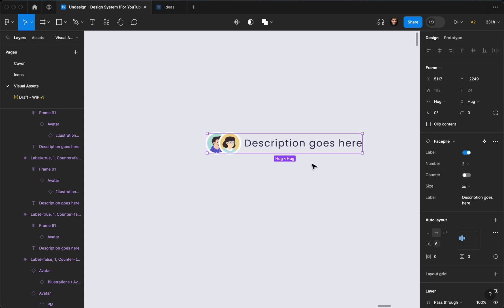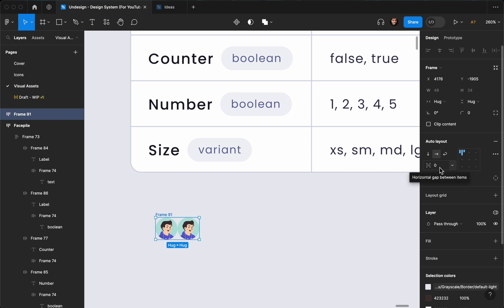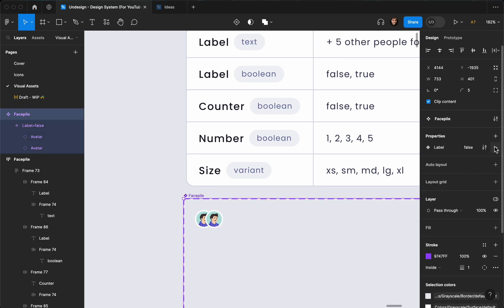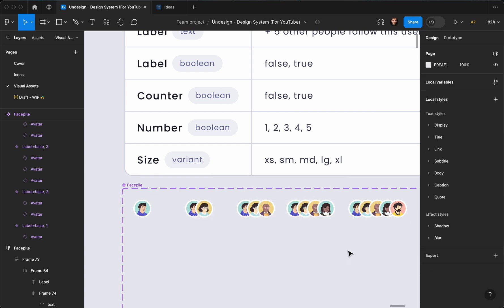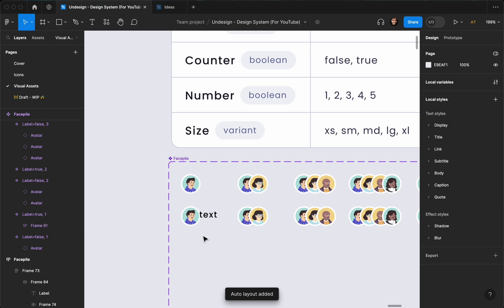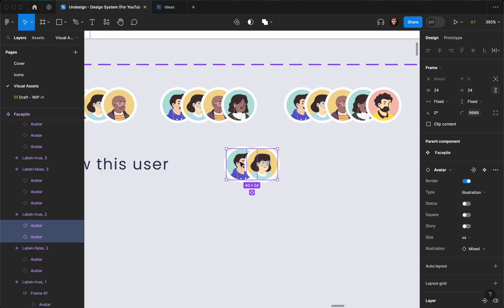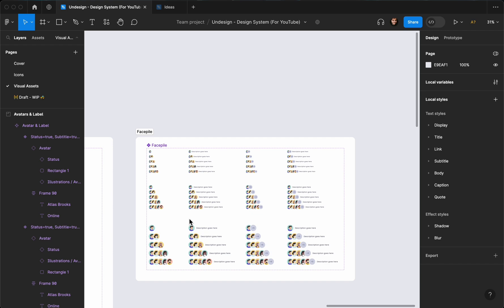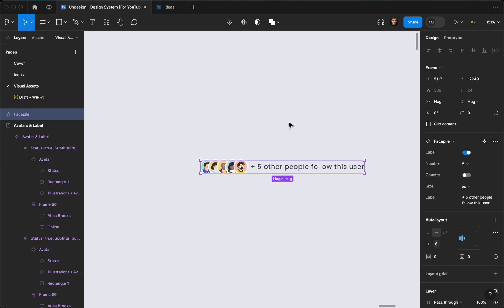Design Like a Pro: Mastering Facepile Components using Figma's Auto Layout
In this video, we're going to cover how to use the Auto Layout feature in Figma to create facepile components that look professional and easy to use.

Facepile components are the backbone of a well-designed user interface and it's important to master how to create them using Auto Layout in Figma. In this video, we'll cover the basics of using Auto Layout to create facepile components and make them look professional and easy to use. So if you're looking to start designing user interfaces with a high-quality standard, then watch this video!

Welcome to our Figma tutorial series! In this latest episode, we'll dive into the creation of Facepile Design Components using the power of Variables, Variants, and Auto Layout. Whether you're a beginner or an experienced Figma user, this step-by-step guide will help you design dynamic and interactive facepile components that seamlessly integrate into your overall design system.

Timestamps:
0:00 - Introduction
0:44 - Setting Up the Facepile Component
2:45 - Creating Facepile Number Variants
6:40 - Adding Label Variant
8:50 - Testing the Component

Let's continue exploring the limitless possibilities of Figma together!